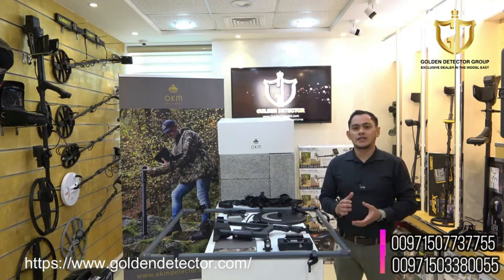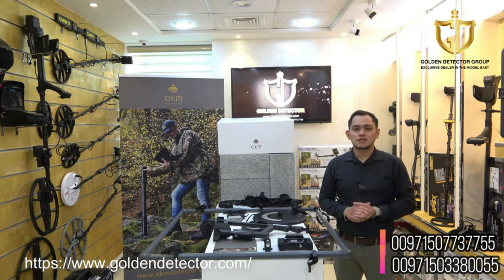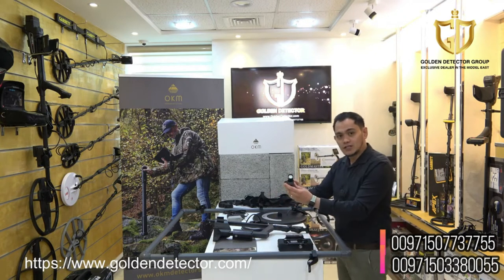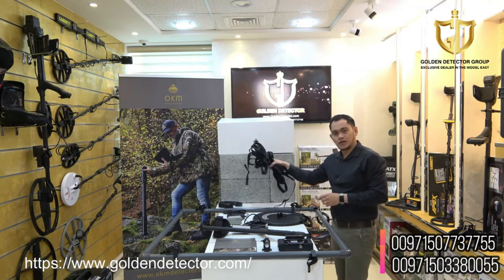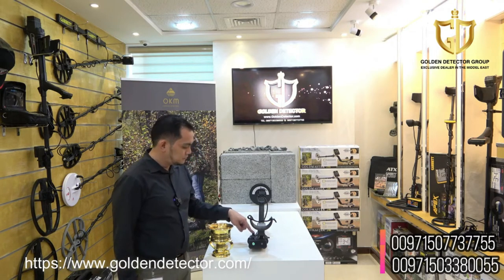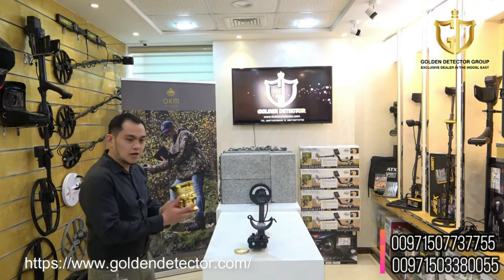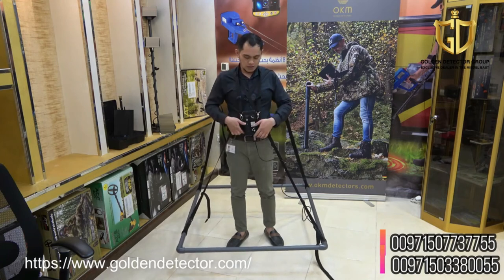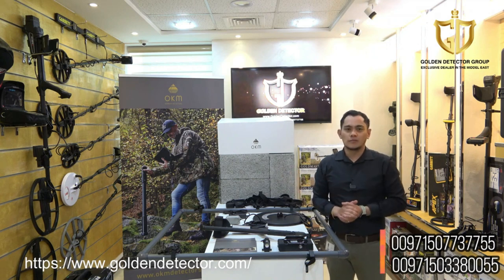OKM Pulse Nova Omega | The latest gold detector in 2021 | Golden Detector group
OKM Pulse Nova | Pulse Nova is the latest and most powerful metal detector with a pulse induction system, one of the products of the German OKM factory.

✔Shipping Worldwide
✔💯% Authentic & Original
✔Stinger Detectors Authorized Dealer💯%